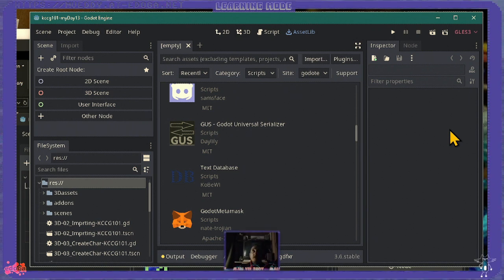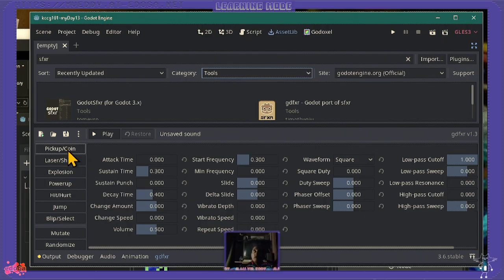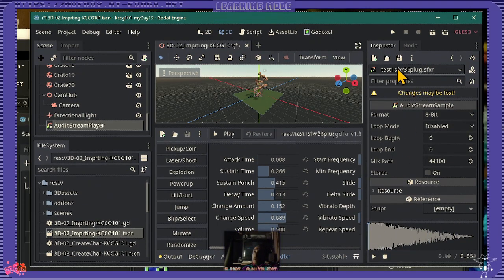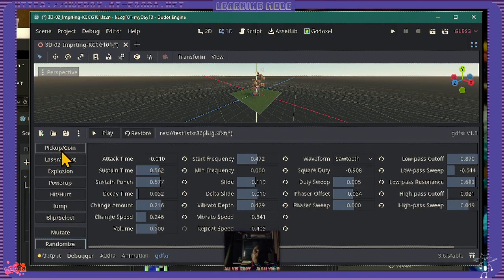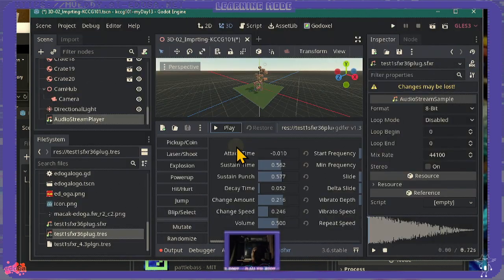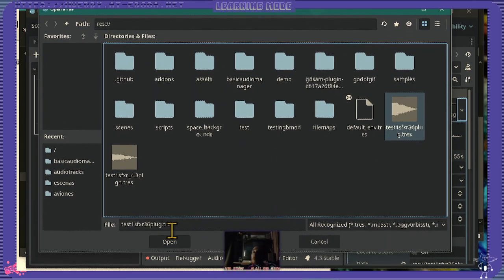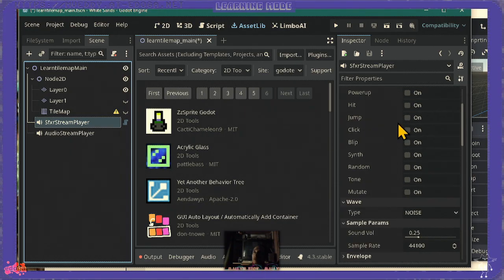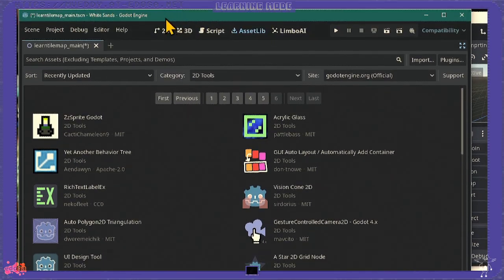Level Up Your Game Audio FAST with SFXR | GDSFXR in Godot! [Learning Game Dev LIVE Journey]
0:00 – Intro to Godot extensions
0:45 – Reusing 3D projects
1:19 – Godot 3.6 vs 4.3 extensions
2:17 – SFXR sound effect generator demo
5:07 – Using sounds in AudioStreamPlayer
10:13 – Cross-version compatibility
15:50 – More plugins from the asset library
⏩ **Timeline / Chapters**

# Welcome to Warm UP (Part 1 of 5) - Day 21 Learning Game Dev Journey! 🎮
  ** FUSION - Learn, Build, Work **
This warm-up session sets the stage for the rest of the recorded stream, where we’ll continue to
build our knowledge together.

## Dive into the 🎮 Godot Game Engine and explore various extensions and tools
that will enhance your game development skills, supercharge your game dev workflow!
In this video, I explore Godot 3.6 vs 4.3, test must-have plugins, and show how to create sound
effects with the SFXR sound generator. Whether you’re building a small project or prototyping a
full game, these tools will save you time and unlock creative possibilities.

deep-dives!

💡 Perfect for: indie devs, game audio beginners, and anyone curious about Godot plugins.

questions, share your thoughts, and engage with fellow learners in the comments. Let’s grow as
creators and make amazing games!

    Browsing my website without AdBlocking! Even sharing my work helps me grow!
    Grab me a coffee to fuel my creativity!

##  OR
while I'm away for articles, references, collectible art, galleries, contacts links...